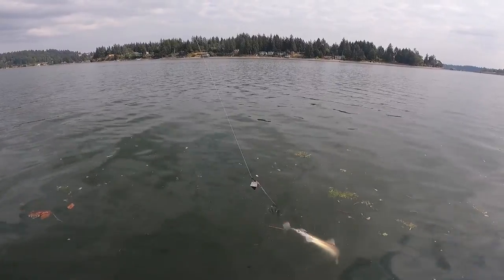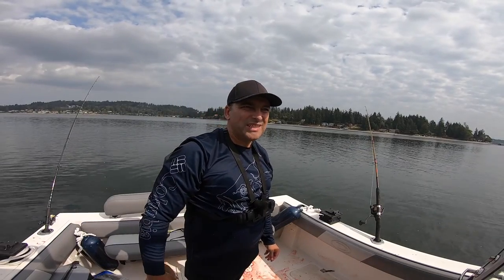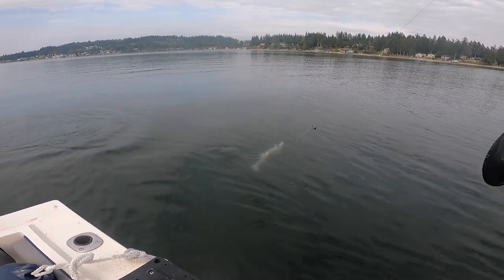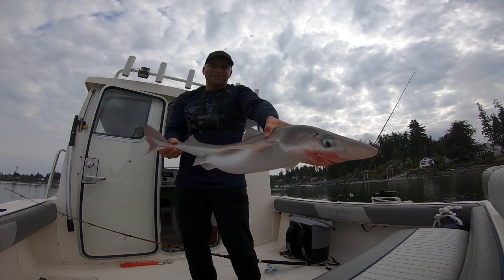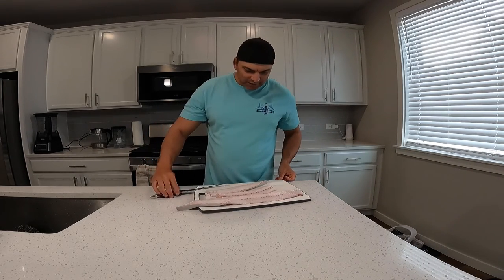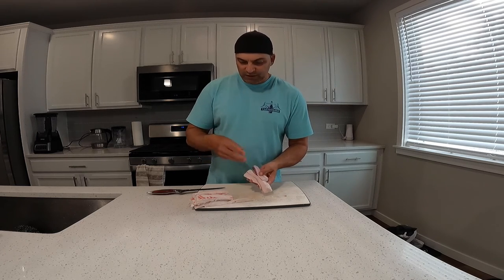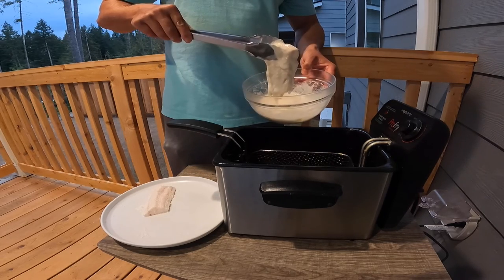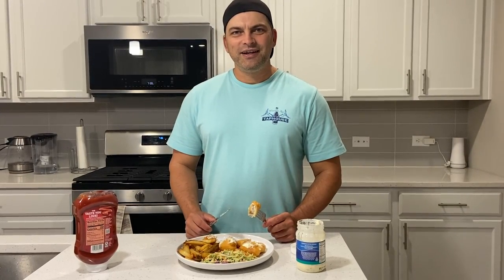How to Catch and Cook Spiny Dogfish Shark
► SNAIL MAIL:

SILVERDALE, WA
98383